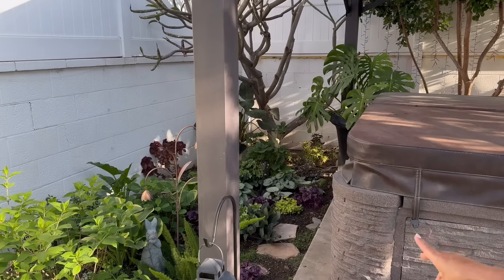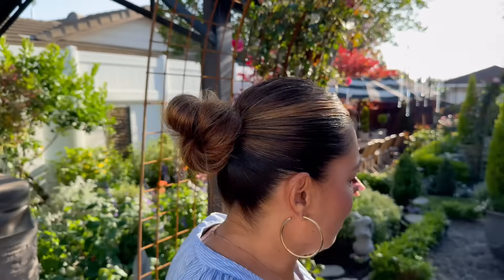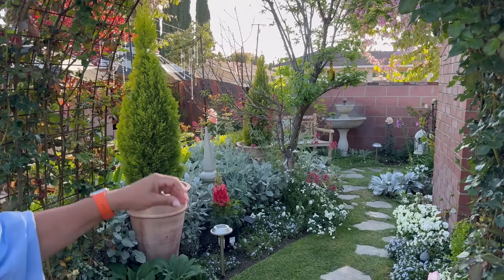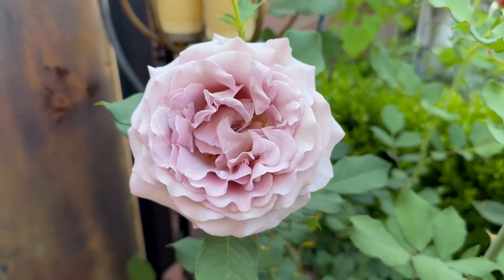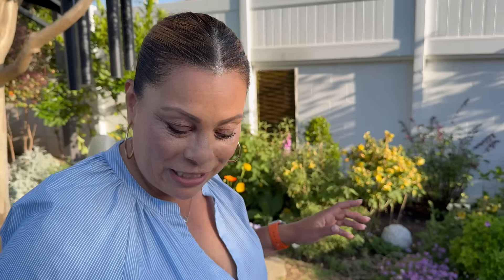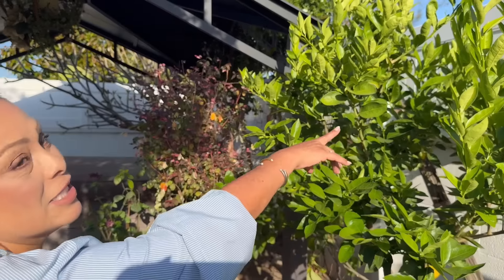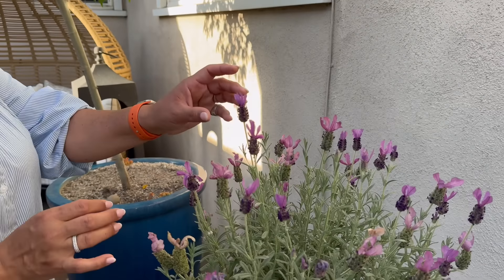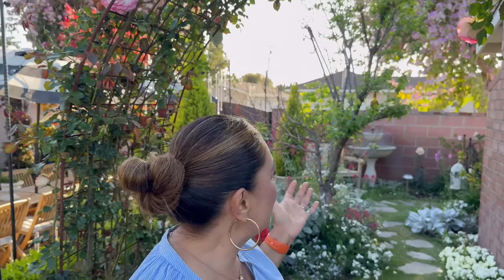May Garden Tour! 🐝